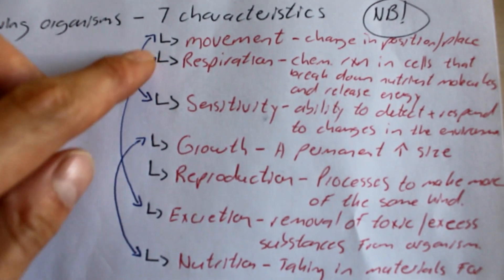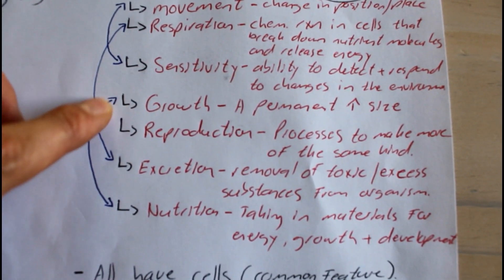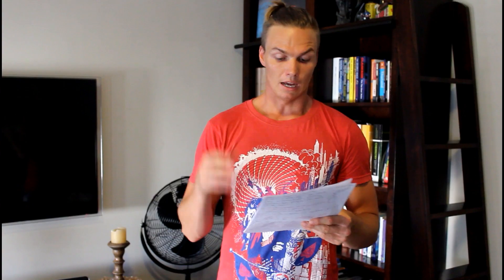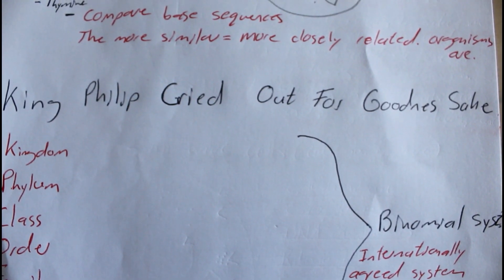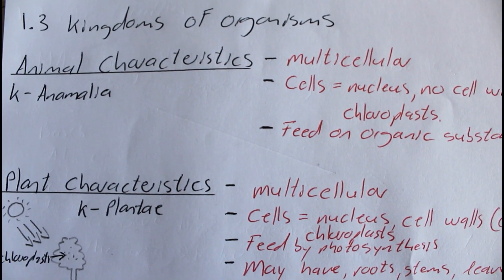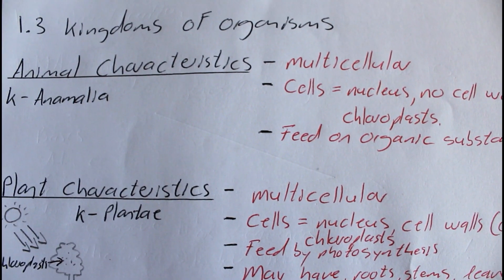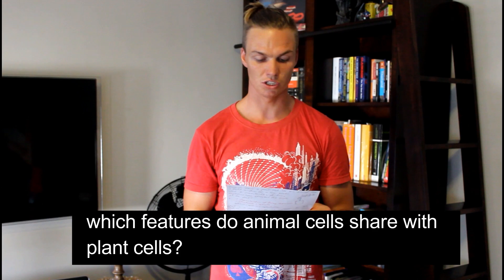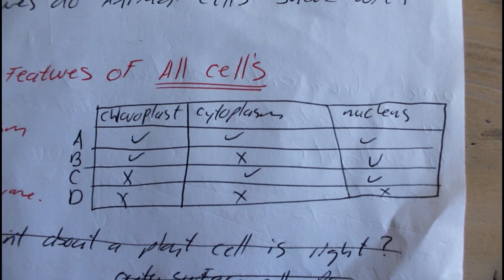IGCSE Biology Lesson 1: Classification-the binomial system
Hi this video covers some of the work in the first chapter in your IGCSE biology textbook.